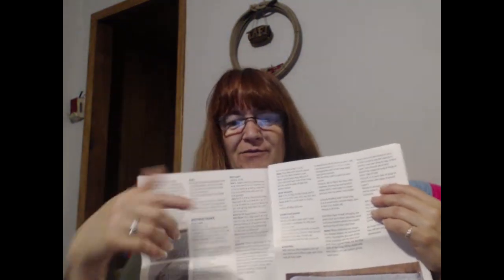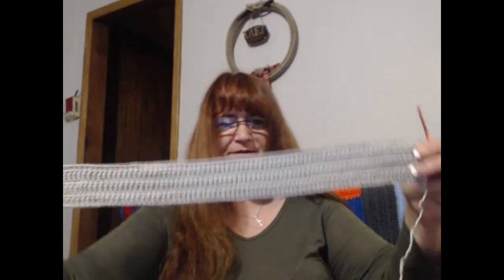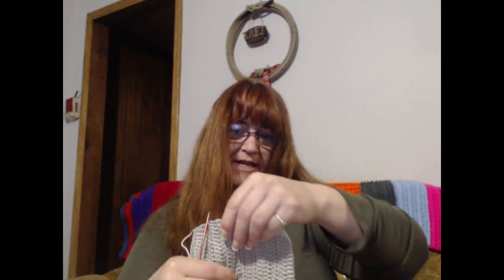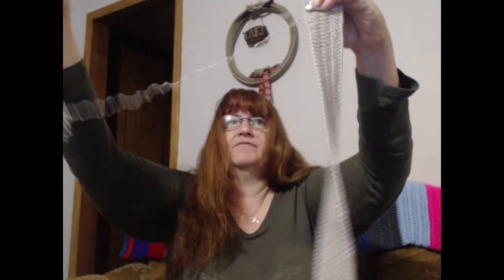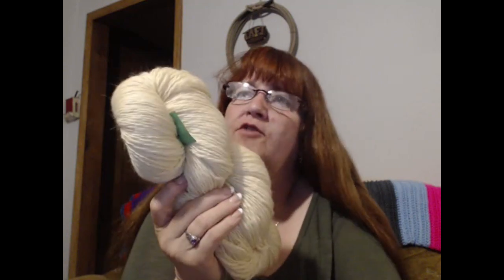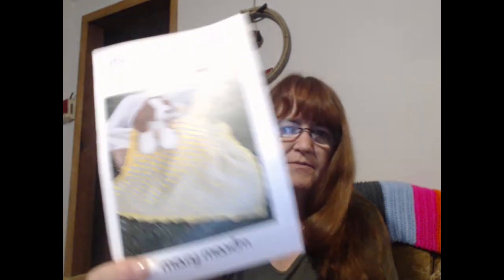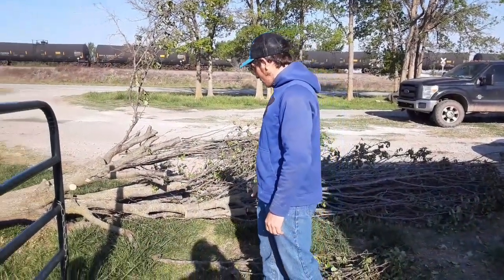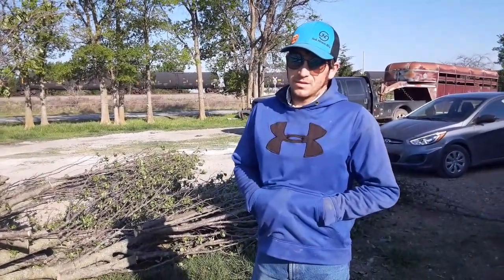SFF Take 2 - Storm Damage at the farm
Welcome to the Straw Family Farm.  While a lot of things have changed I am still living the country life just a bit more crafty, Here is were you see all I am working on ...  I hope you enjoy it